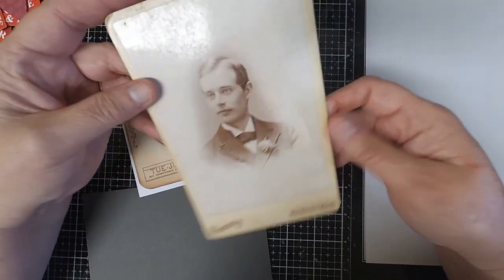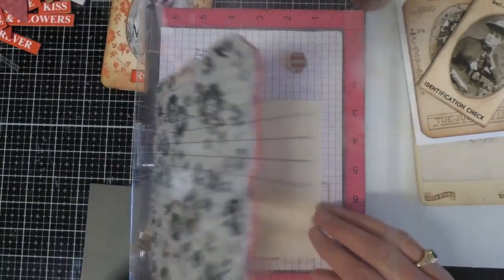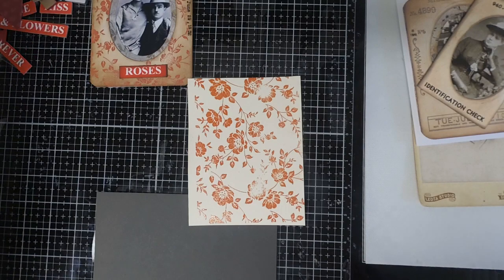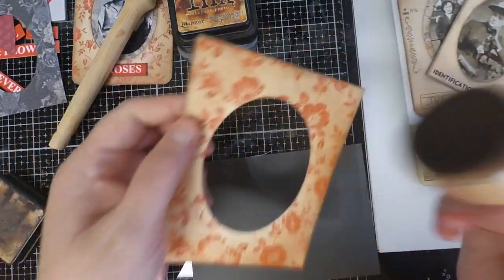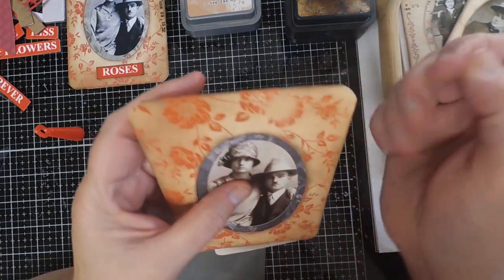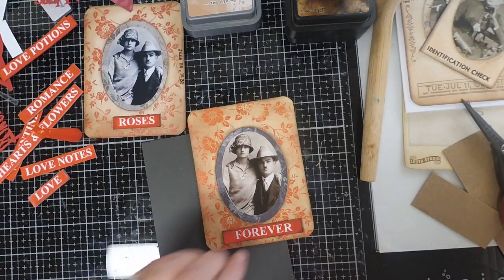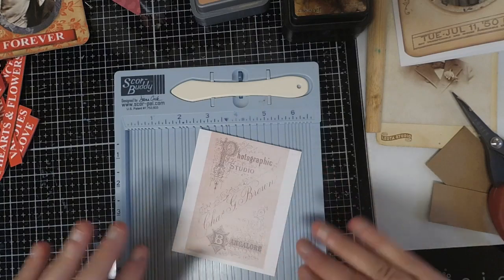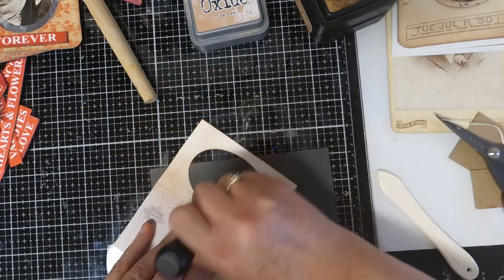Vintage Valentine - DIY Cabinet Cards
• Stampers Anonymous - Tim Holtz - Cling Mounted Rubber Stamp Set - Field Notes

• Ranger Ink - Tim Holtz Distress Ink Pads - Walnut Stain

• Ranger Ink Tim Holtz Vintage Photo Distress Oxides Ink Pads

• Ranger Ink Tim Holtz Tea Dye Distress Oxides Ink Pads

• Scor-Pal SP106 Scor-Buddy Eighths Mini Scoring Board 9"x7.5" Imperial, Multi

• Beacon Fabri-Tac Permanent Adhesive, 4-Ounce (Pack of 2)

• Tonic Studio Guillotine Comfort Trimmer 8.5`` By Tim Holtz-Grey/Red #bicwarehouse

• Hero Arts MISTI Stamping Tool The Most Incredible Stamp Tool Invented

• Tim Holtz Scissors & Snips - Kushgrip Non-Stick Serrated Scissors Set - Mini Snips 5" & Micro Scissors 7" - Bundle of 2 Items

• Ranger Ink - Tim Holtz - Distress Mixed Media Heavystock - 4.25 x 5.5 - 20 Pack